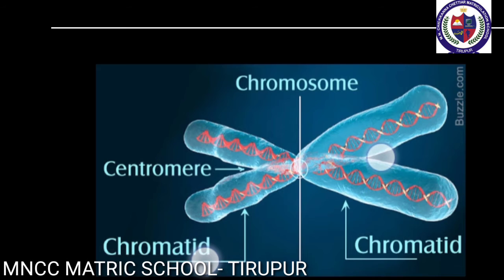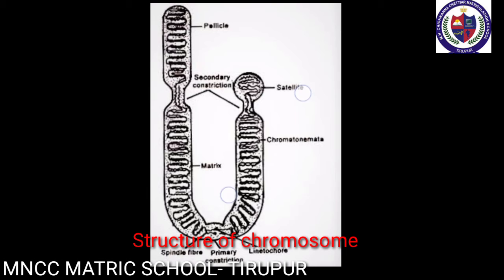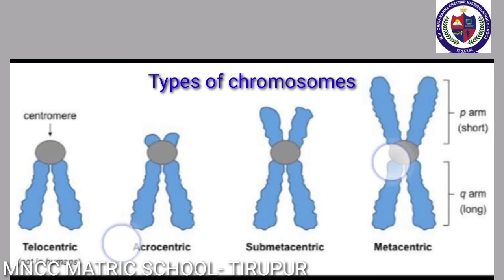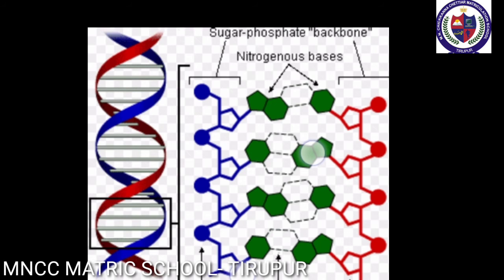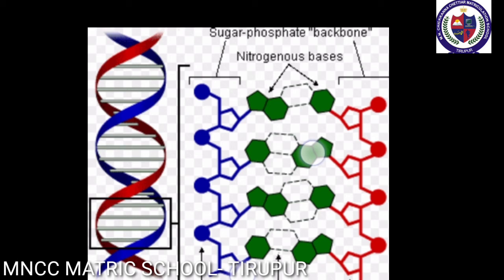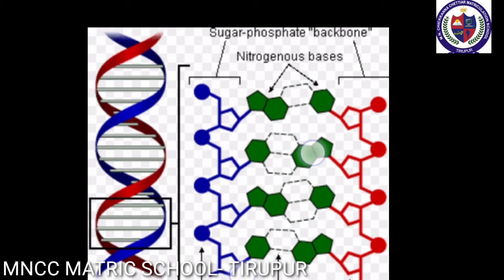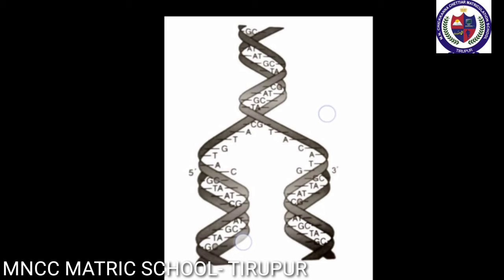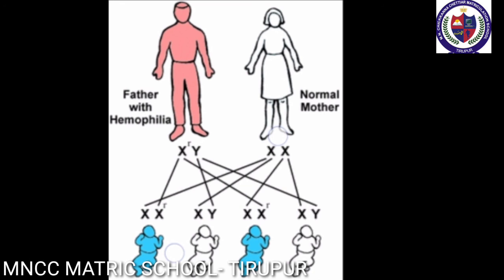X STD -BIOLOGY- UNIT 18 - HEREDITY (PART 2)